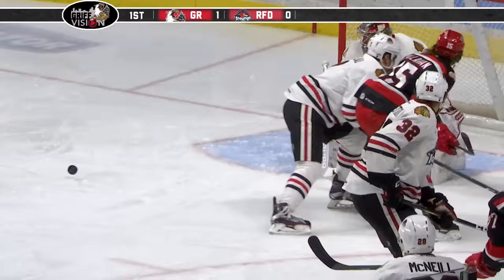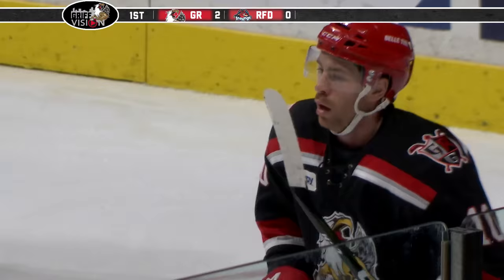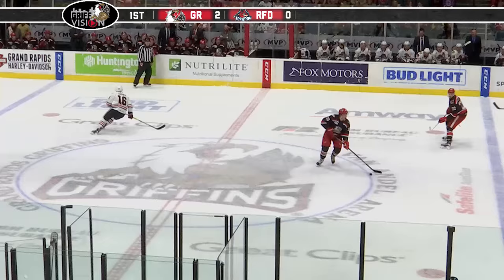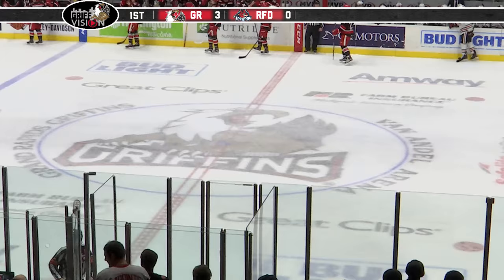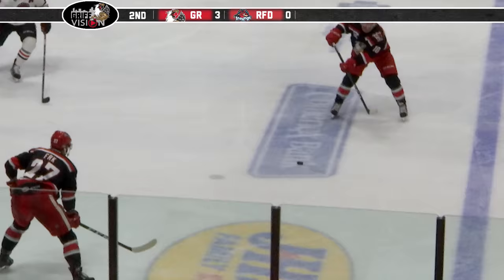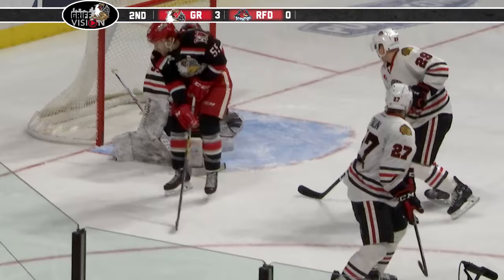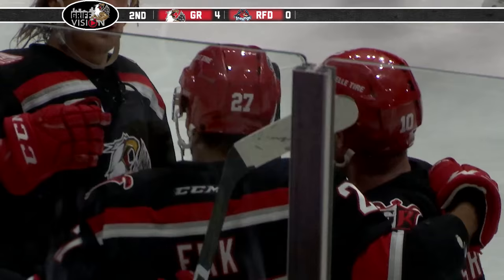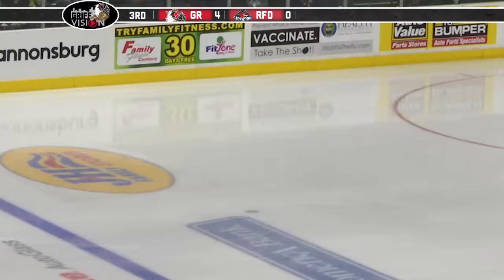Highlights | 1-7-17 | Rockford IceHogs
Rockford IceHogs 1 at Grand Rapids Griffins 6 - Status: Final
Saturday, January 7, 2017 - Van Andel Arena

Rockford 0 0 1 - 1
Grand Rapids 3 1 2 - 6

1st Period-1, Grand Rapids, Street 9 (Frk, Nosek), 1:32 (PP). 2, Grand Rapids, Street 10 (Svechnikov), 4:01. 3, Grand Rapids, Criscuolo 10 (Ford, Russo), 19:53. Penalties-Labrie Rfd (interference), 1:01; Svedberg Rfd (boarding), 8:07; Mattson Rfd (holding), 12:25.

2nd Period-4, Grand Rapids, Frk 11 (Street, Nosek), 9:54 (PP). Penalties-Barnes Rfd (hooking), 5:58; Baun Rfd (high-sticking), 7:36; Schilling Rfd (hooking), 9:27; Valleau Rfd (roughing), 13:17; Allen Gr (roughing, roughing), 13:17; Hicketts Gr (interference), 18:30.

3rd Period-5, Rockford, Schmaltz 6 (Dahlstrom, Schilling), 5:43. 6, Grand Rapids, Nosek 12   15:31 (SH EN). 7, Grand Rapids, Callahan 10 (Hicketts), 18:41 (SH EN). Penalties-Carrick Rfd (fighting), 0:40; Aubry Gr (fighting), 0:40; Street Gr (double minor - high-sticking), 15:18.